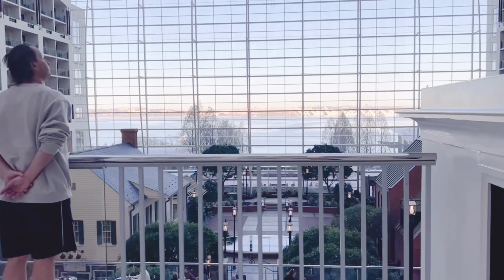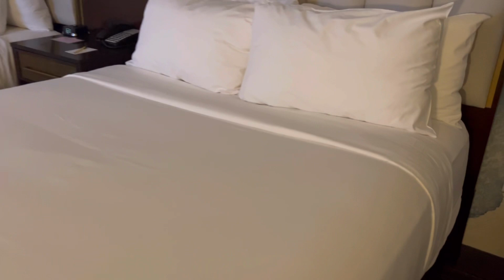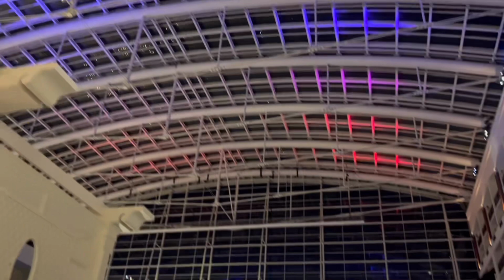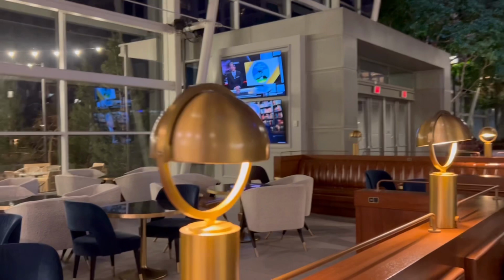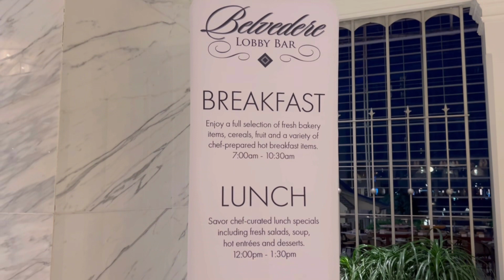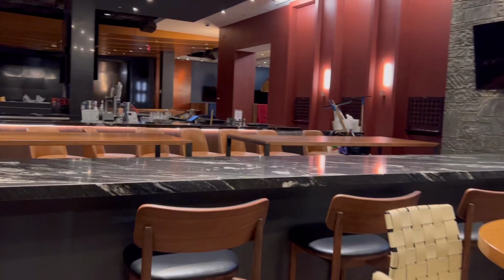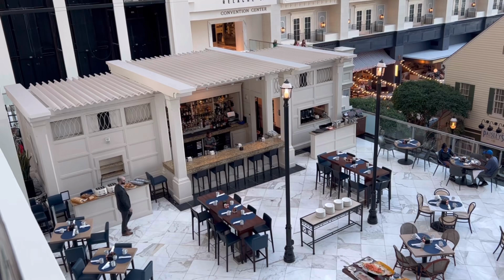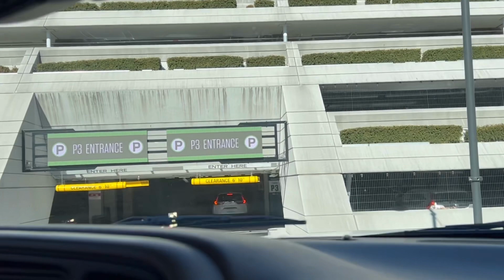Gaylord National Harbor MD full Resort tour 2023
This is how I receive Marriott/Bonvoy comped rooms and you can too!
Earn 3 Free Night Award with the Marriott Bonvoy Boundless® or 30,000 Bonus Points with the Marriott Bonvoy Bold® or 85,000 Bonus Points with the Marriott Bonvoy Bountiful™ Credit Card. I can be rewarded too if you apply here and are approved for a card. Learn More.

Gaylord Palms National Harbor Resort tour

Standing on the banks of the Potomac River, Gaylord National Resort welcomes guests to an upscale experience in the heart of National Harbor. Located minutes from Washington, D.C. and Old Town Alexandria, the resort is just steps away from the restaurants and entertainment of National Harbor including: The Capital Wheel, MGM National Harbor, and Tanger Outlets. With newly renovated guest rooms and suites, a 19-story indoor garden Atrium, a premier steakhouse, an award-winning spa, and a rooftop lounge - it is the ideal getaway. Featuring year-round resort entertainment and a variety of dining options, Gaylord National is the ultimate destination for leisure and business travelers. For those planning or attending their next meeting or event, the location has over 546,000 sq ft of flexible meeting space, 1,886 beautiful guest rooms, and 110 spectacular suites. In a prime area with entertainment, dining, and so much more, you can create life-long memories at Gaylord National.